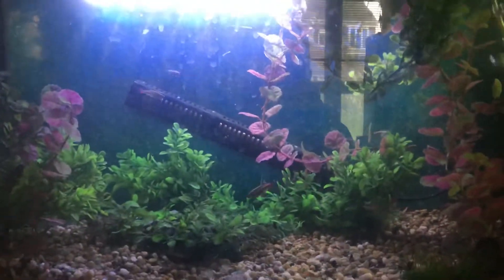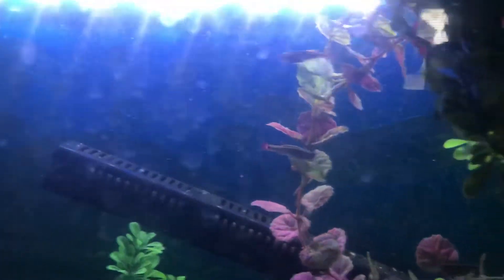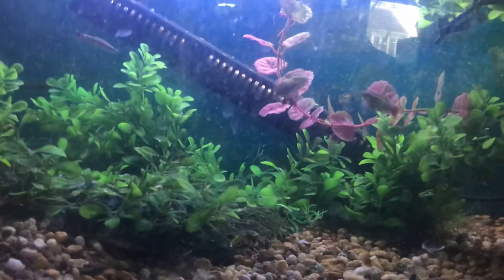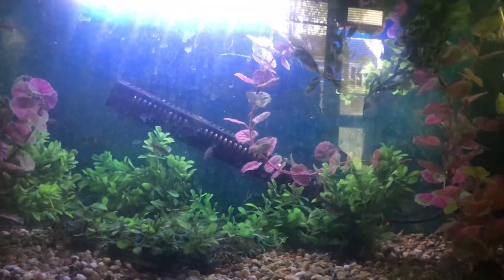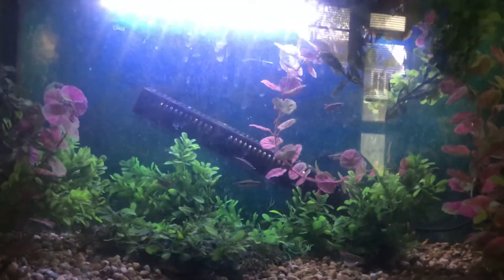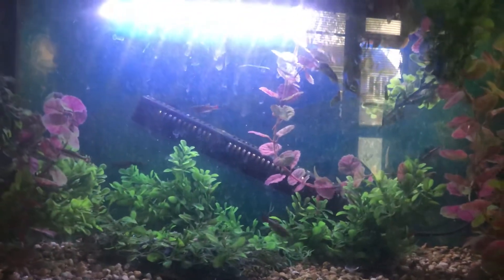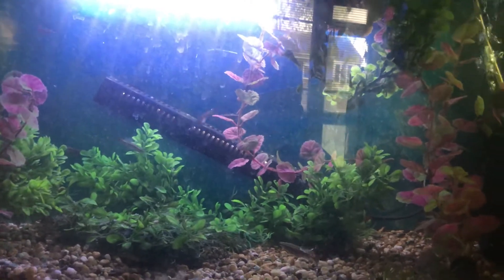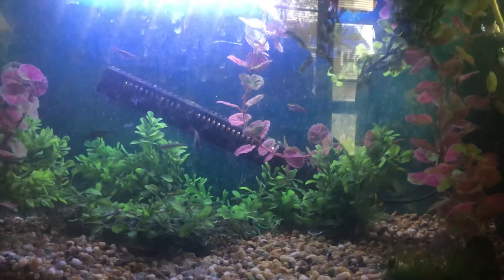White Cloud Mountain minnows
Quick look at a breeding project at H2o aquatics